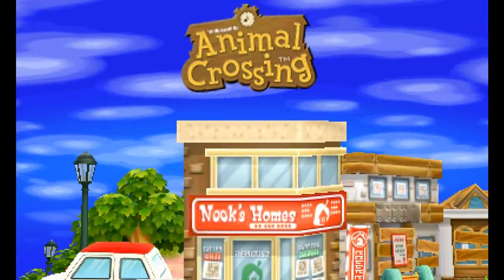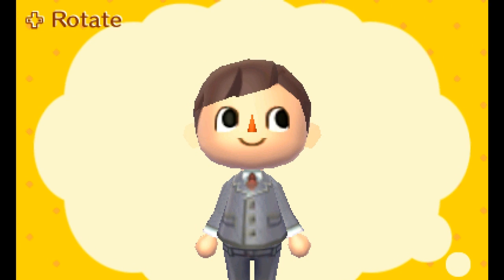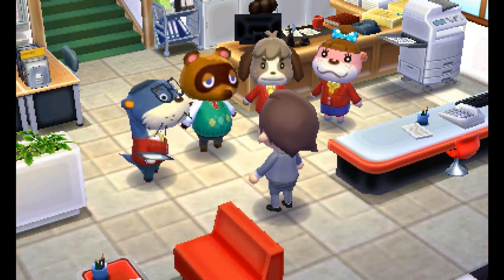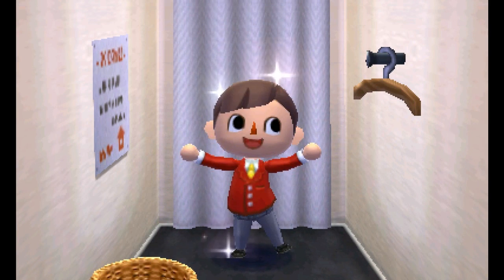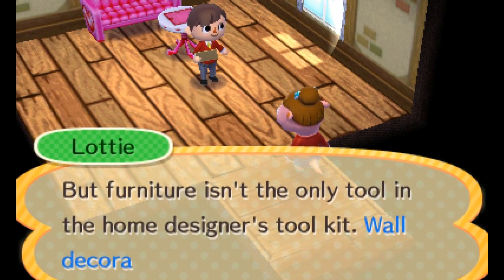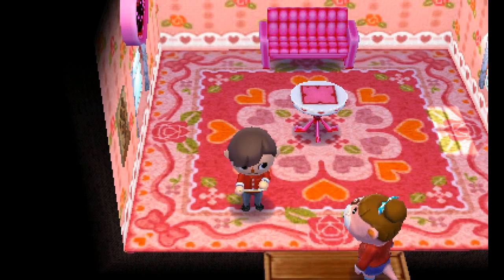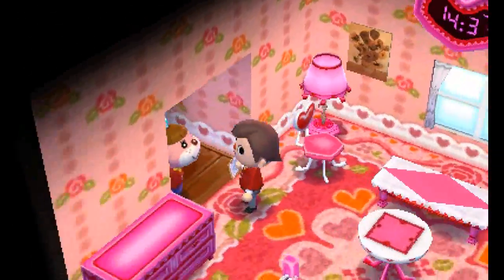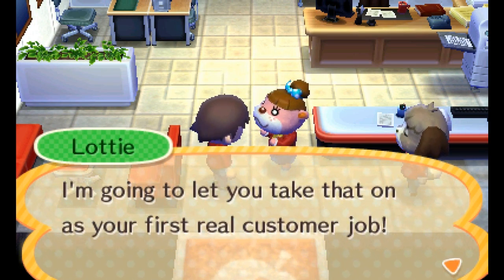Animal Crossing Happy Home Designer INTRO & FIRST HOME (3DS)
Be a HAPPY HOME DESIGNER in the Animal Crossing world! Take a look at the Intro and First House of this delightful new 3DS game with the Chaps!